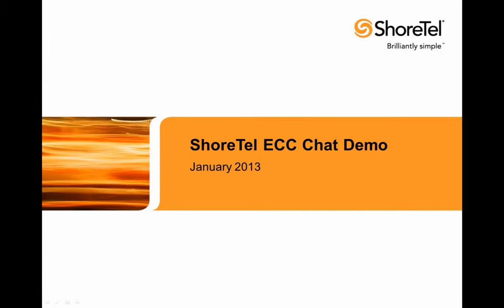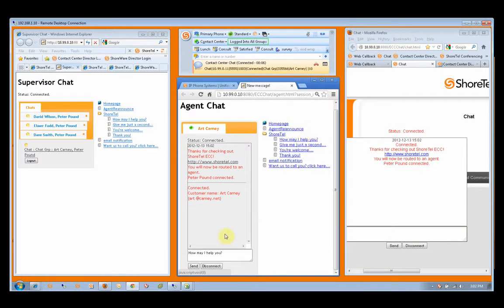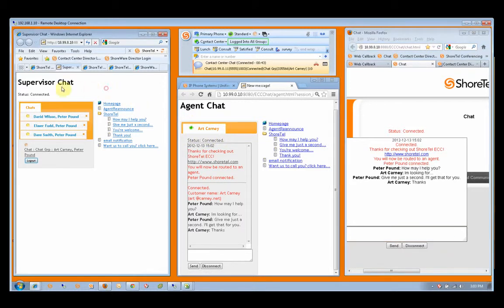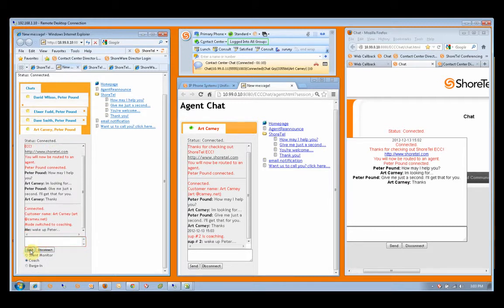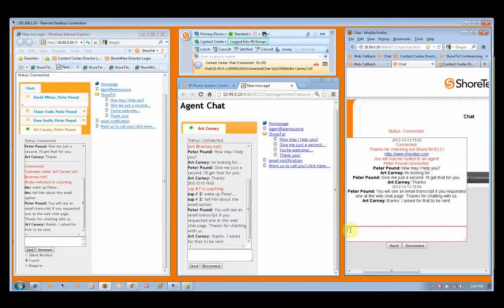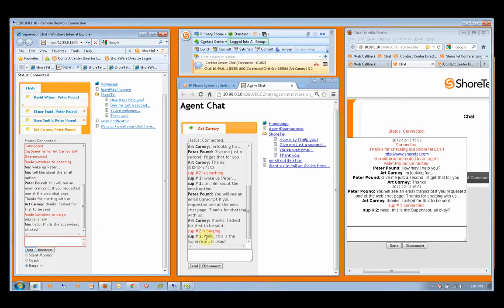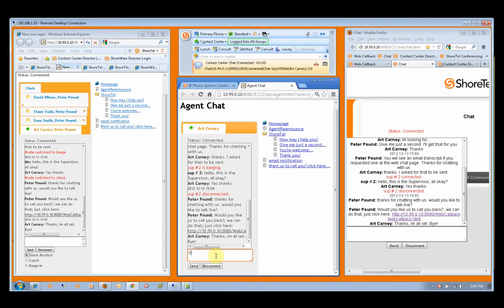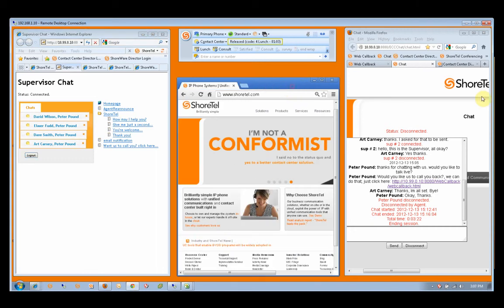ShoreTel ECC 8 - Web Chat Demonstration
ShoreTel Enterprise Contact Center 8 Web Chat Demonstration